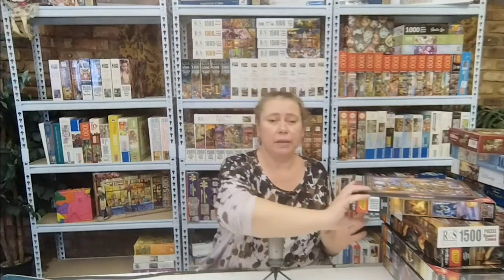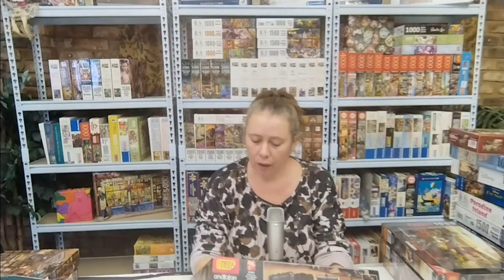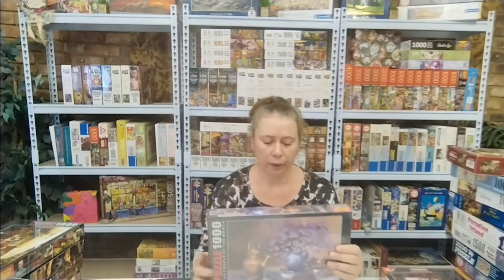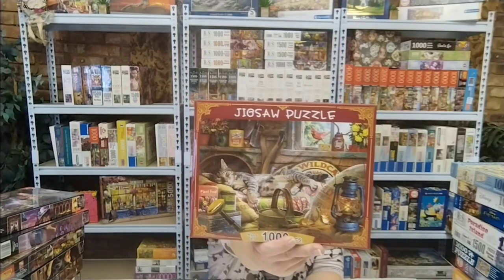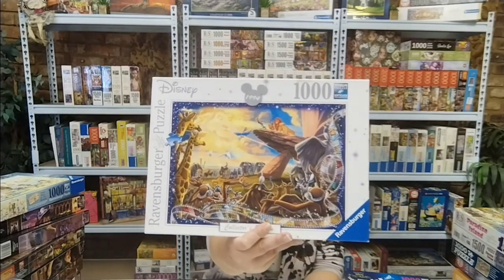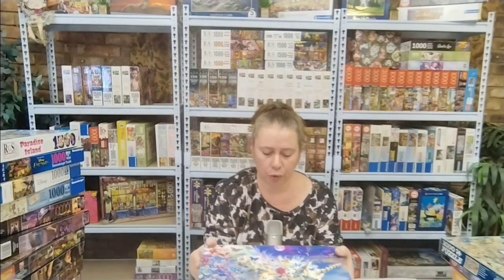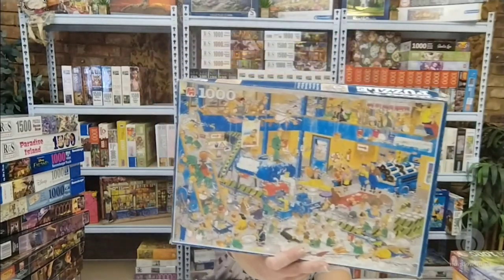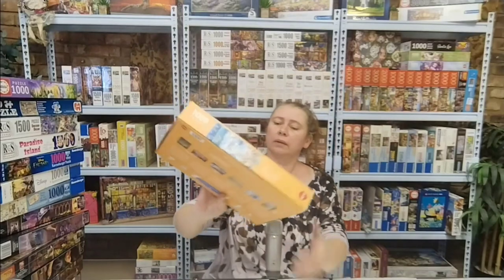May 2024 Puzzle Haul. Joy and disappointment in one month.